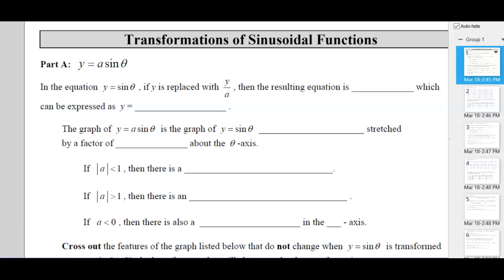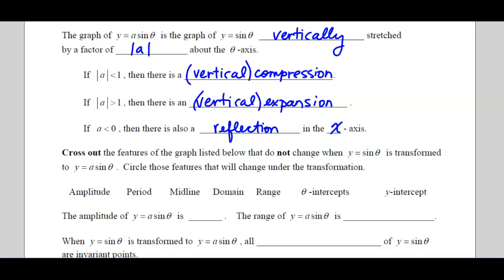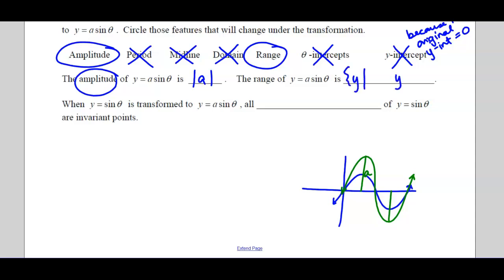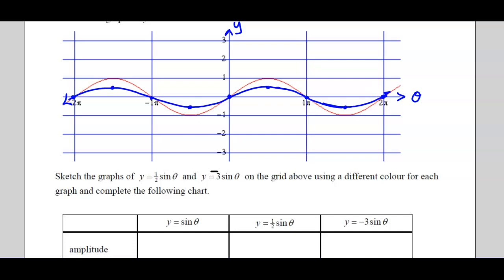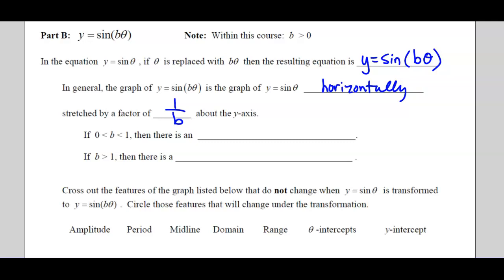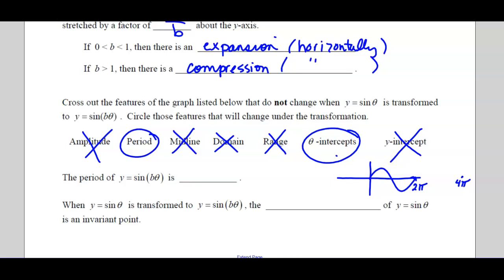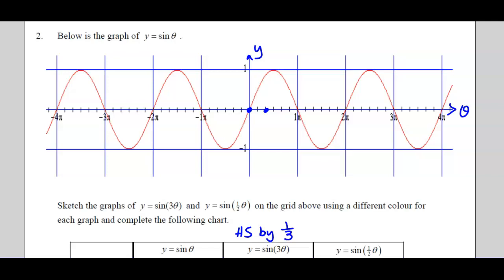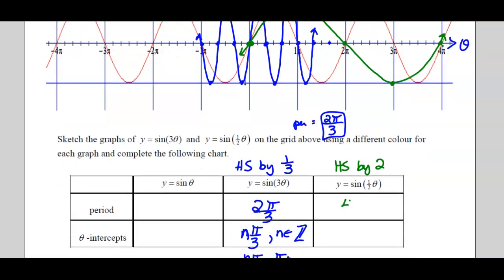460 Transformations of Sinusoidal Fns - Parts A & B